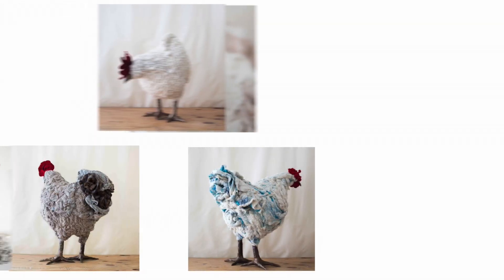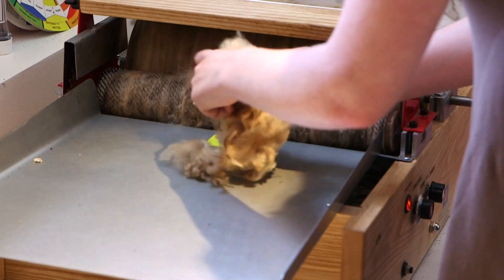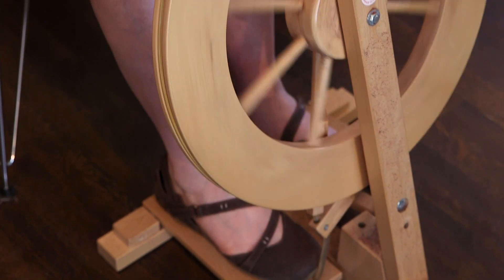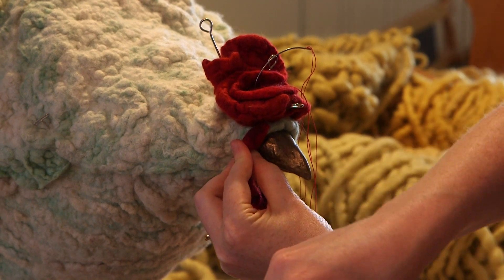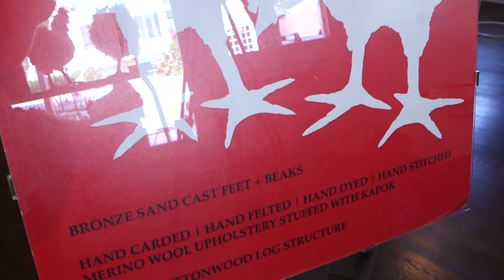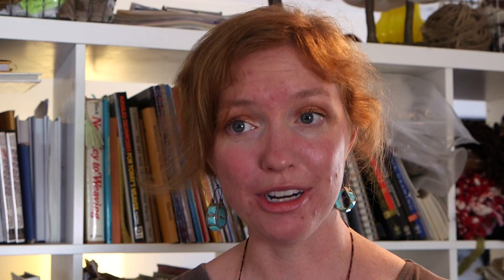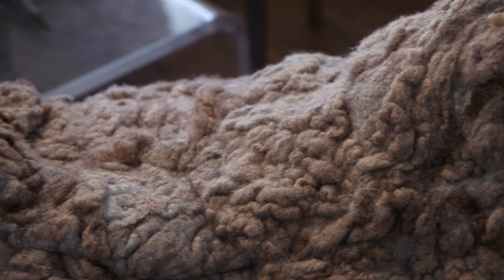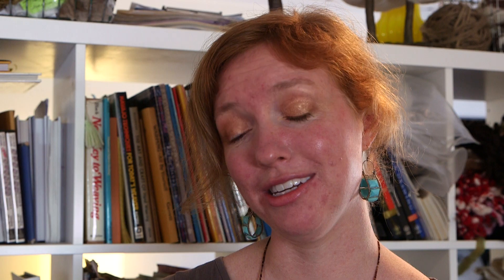Meet the Artist: The City Girl Farm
Sally Linville is a sculptor and fiber artist who works under the name TheCityGirlFarm. She will be presenting at the 2016 Saint Louis Art Fair. for more information.